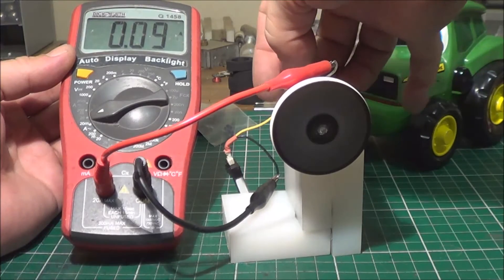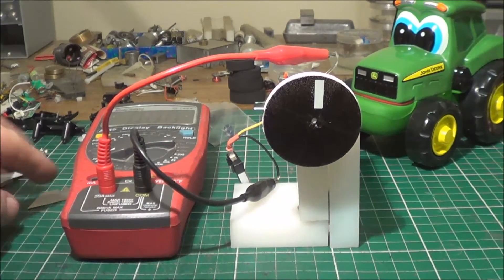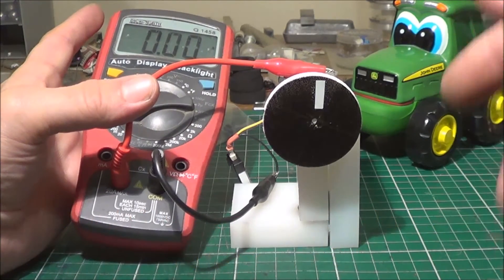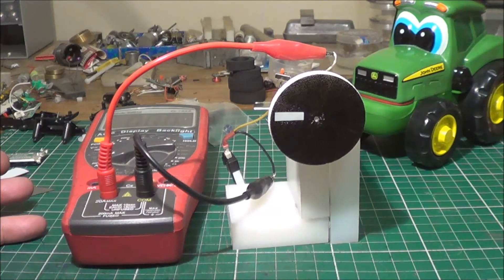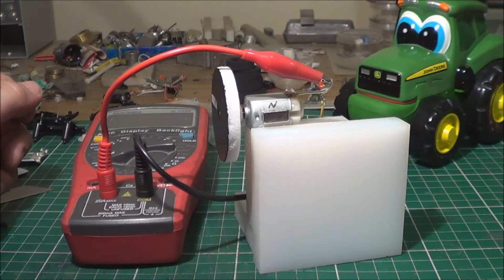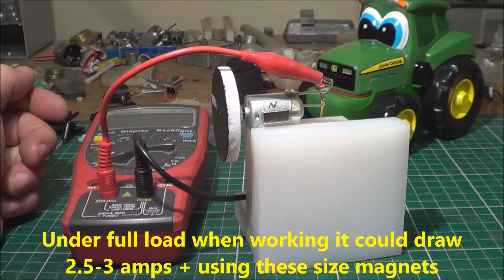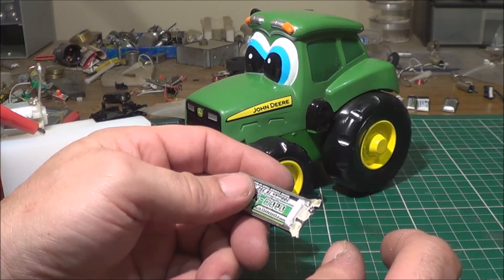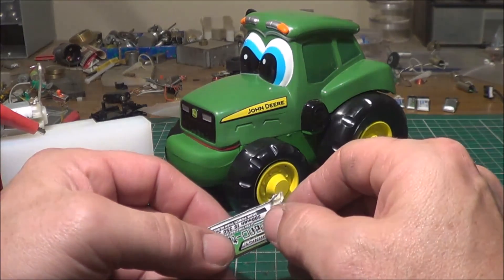Super Charging with Neodymium Magnets/Mad Micro RC Mods 11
Super Charging with Neodymium/rear earth magnets.
In this vid I show a basic mod anyone can do no soldering required only a screw driver and two magnets.
Vid production by AVA Magnetic Levitation AUS
All purchases help this channel !